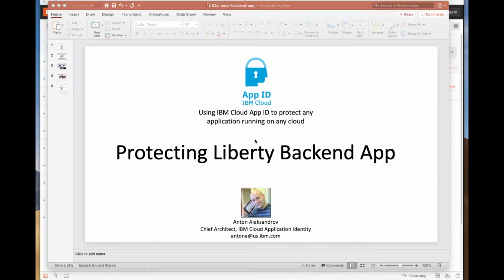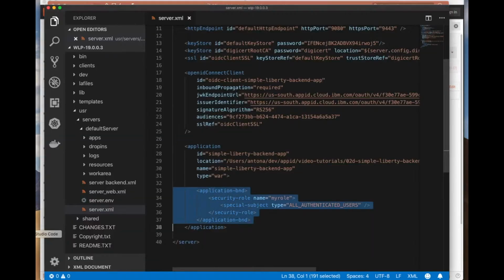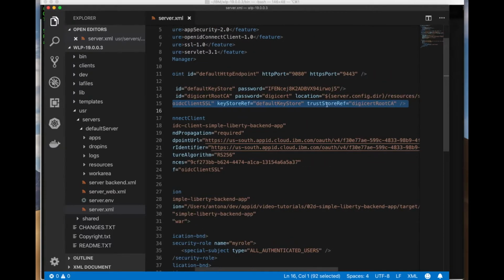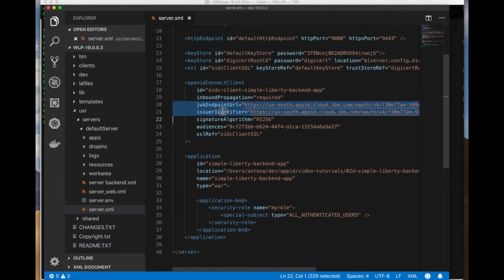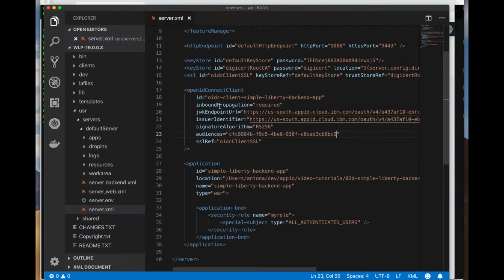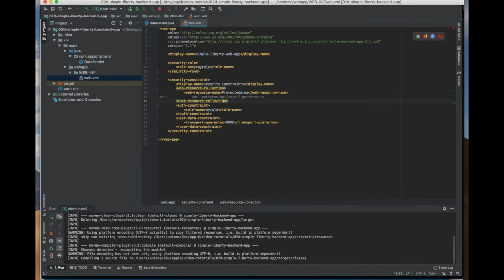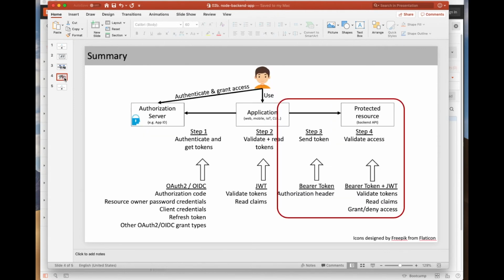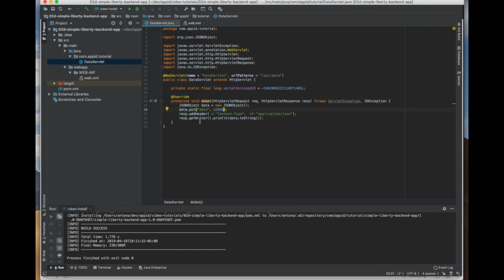Protecting Liberty Java Backend Applications with IBM Cloud App ID